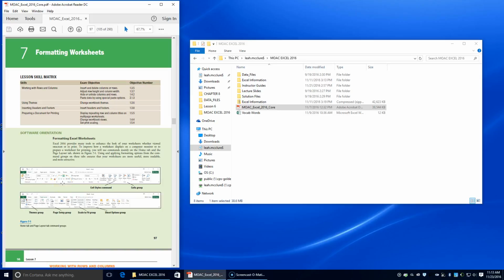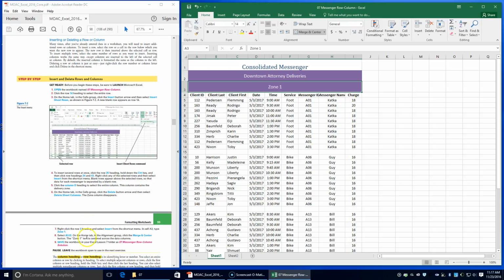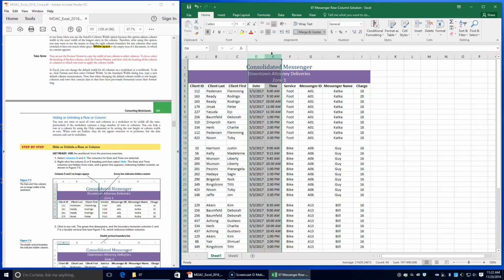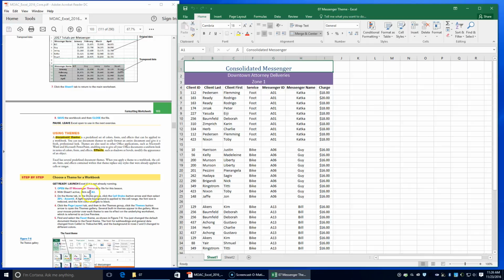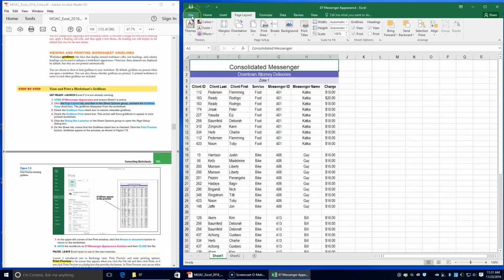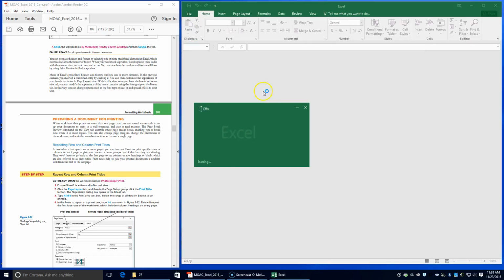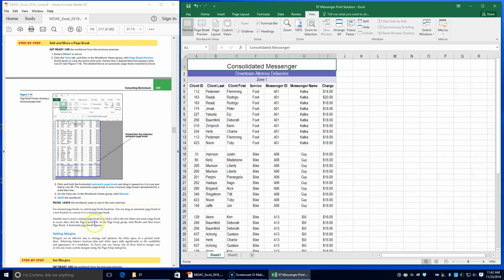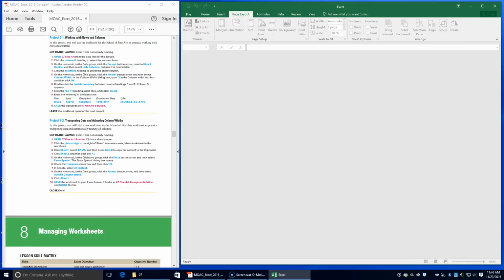Excel Lesson 7